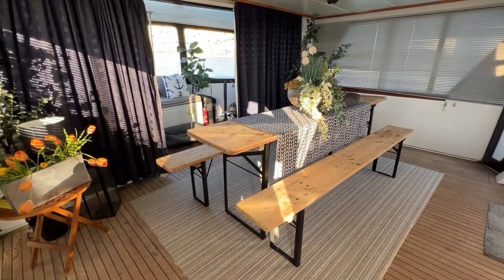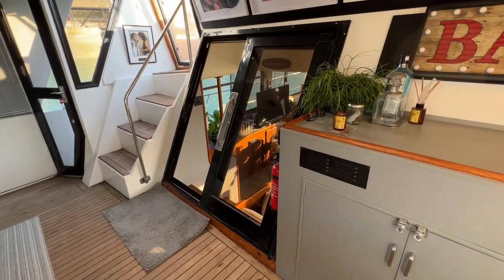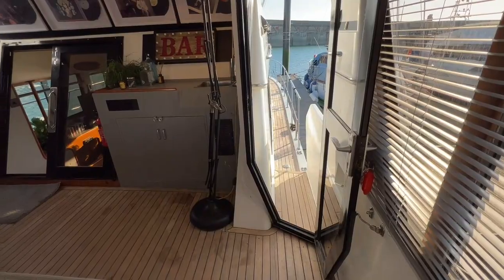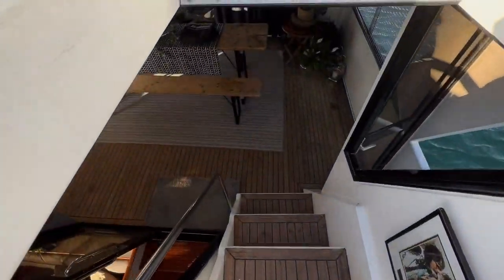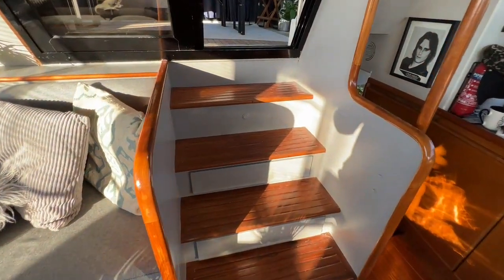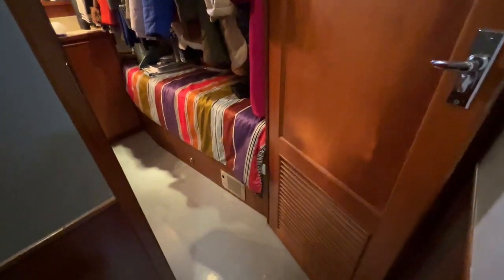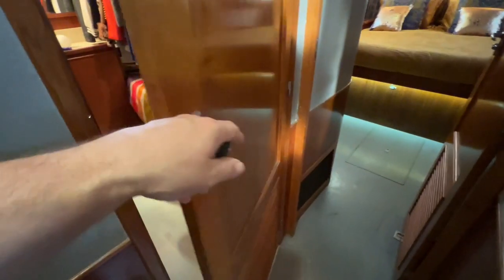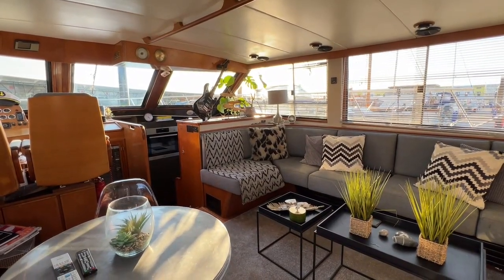Dyna Craft 51 - Boatshed - Boat Ref#320416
Dyna Craft 51 for sale with Boatshed Brighton Photos and video taken by Boatshed Brighton